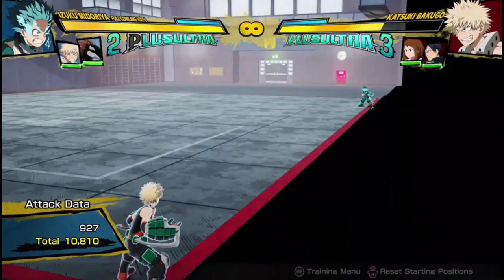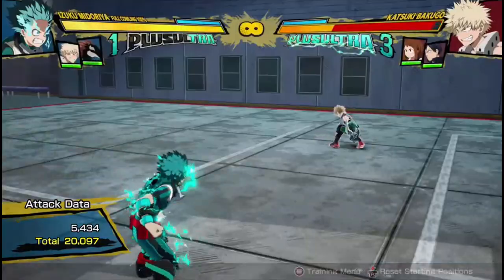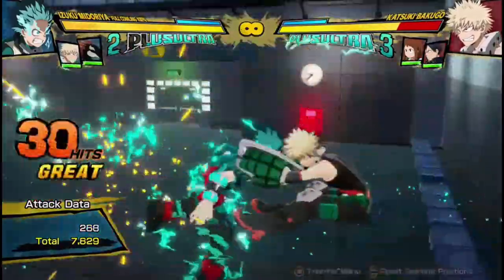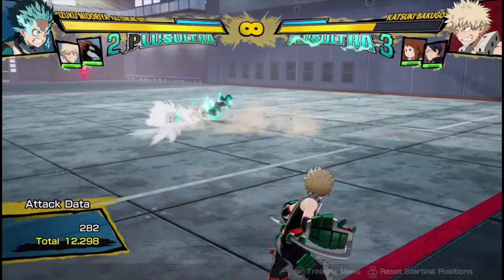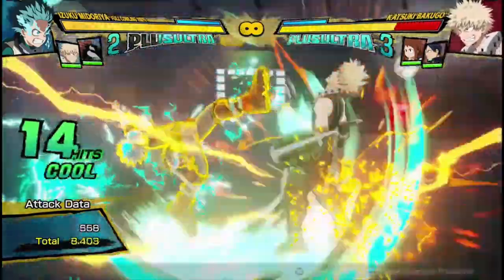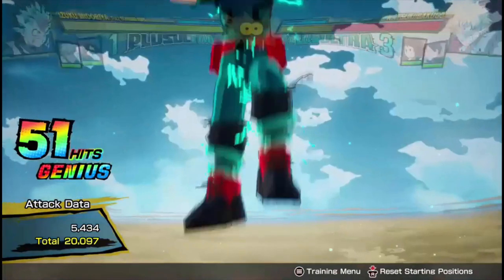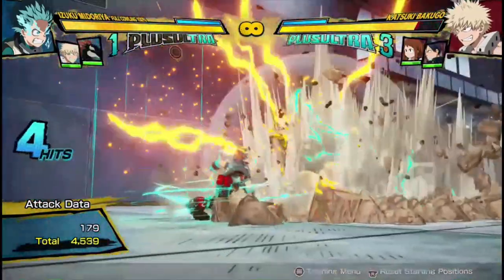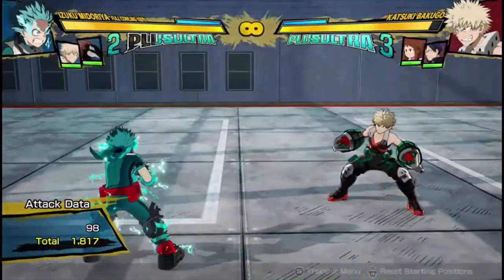100% Deku COMBOS!!! Explained! My Hero Ones Justice 2 "100% full cowling deku" gameplay pro good jk